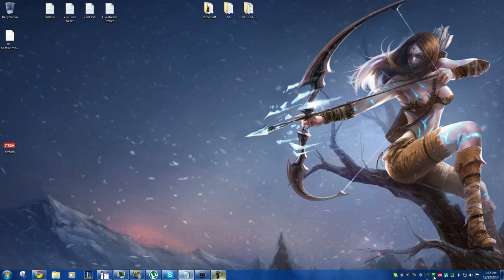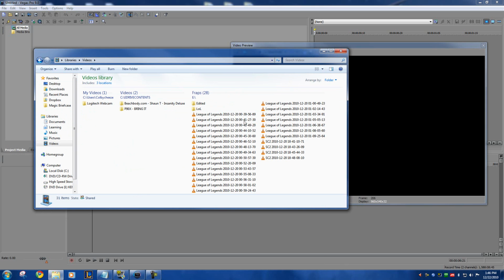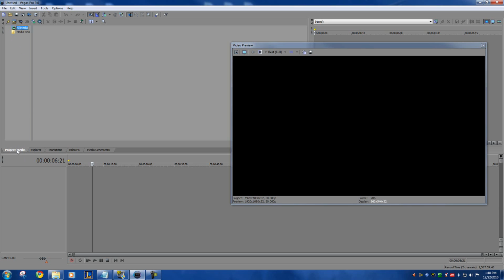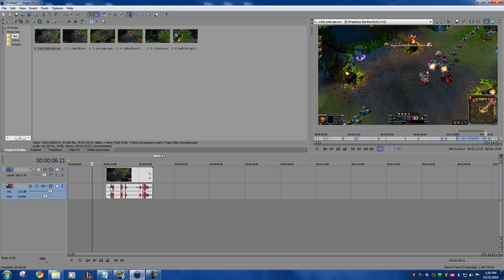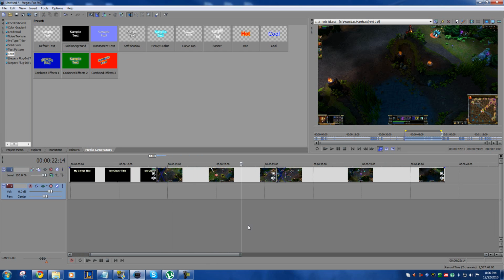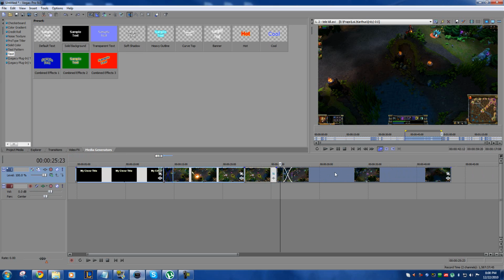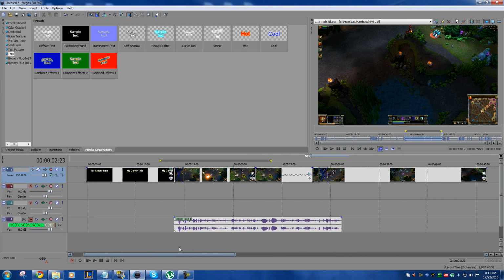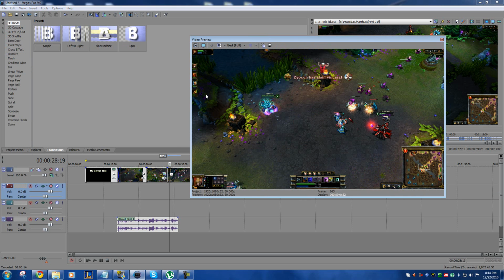PC Game Recording and Editing Tutorial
How to Record and Edit PC Game footage in high quality using Fraps and Sony Vegas Pro.

Help me out by donating!

Play League of Legends for Free!

Add me on Twitter @ColbyCheeZe